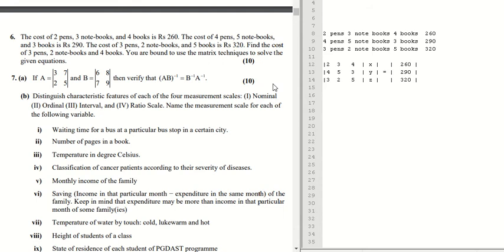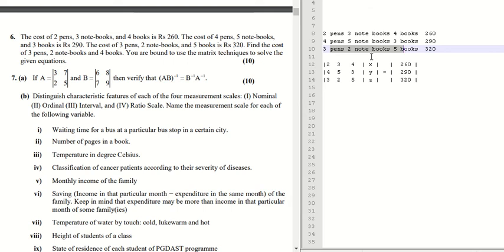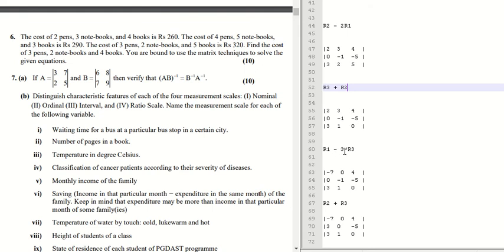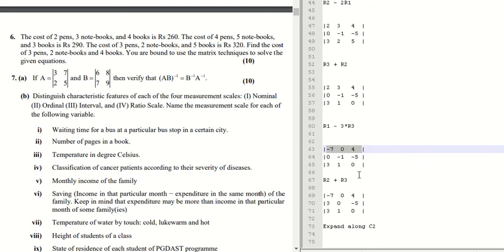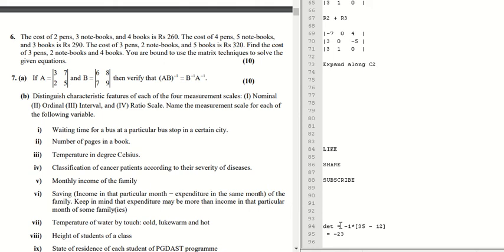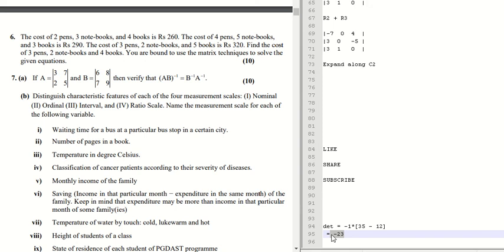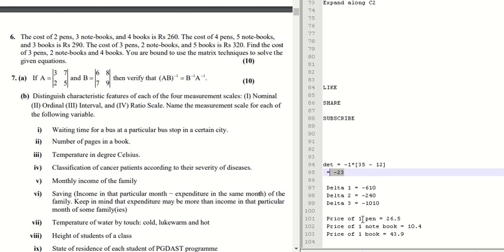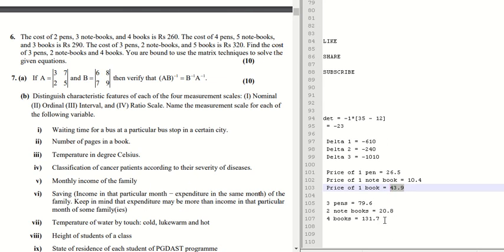PGDAST ASSIGNMENT 2020 | MST-001 | QUESTION 6